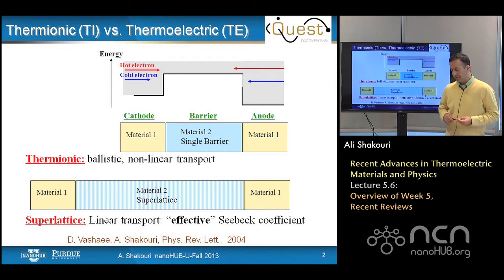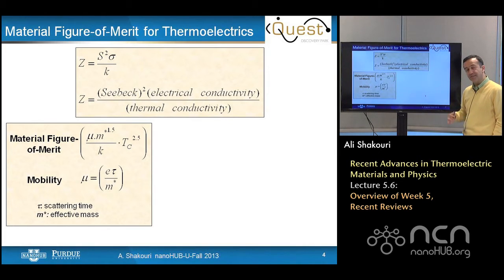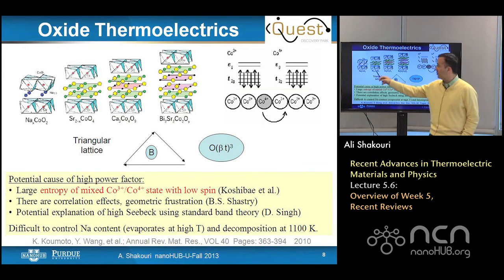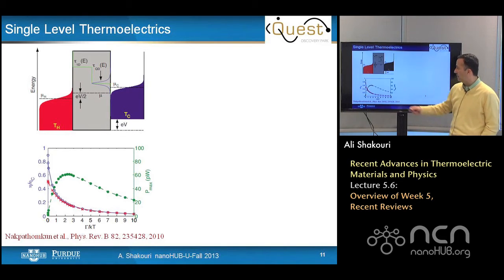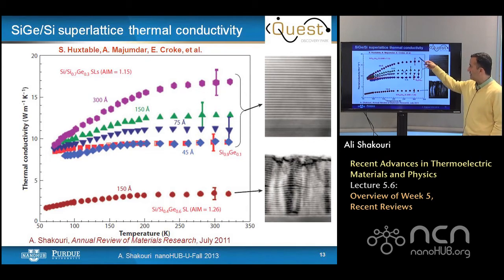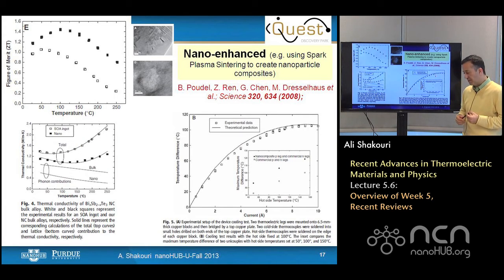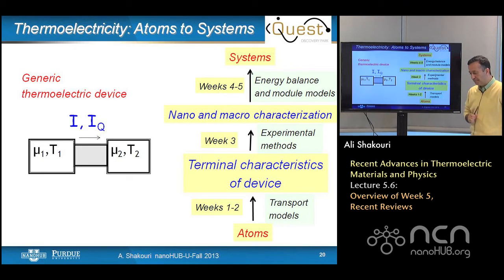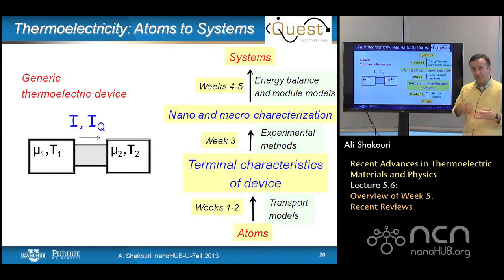nanoHUB-U Thermoelectricity L5.6: Recent Advances - Overview of Week 5, Recent reviews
Table of Contents:
00:09 Lecture 5.6: Overview of Week 5, Recent reviews
00:25 Thermionic (TI) vs. Thermoelectric (TE)
01:27 Embedded ErAs nanoparticles in InGaAs matrix
02:28 Material Figure-of-Merit for Thermoelectrics
03:45 Boltzmann Transport /nanoHUB simulation
04:25 Optimum band structure for thermoelectrics
05:31 Record ZT~2.2 (Sept. 2012)
06:07 Oxide Thermoelectrics
07:12 Giant Spin Seebeck
08:03 Resonant State Thermoelectrics
08:36 Single Level Thermoelectrics
10:05 Phase transition; Coupling between charge and energy transports
11:46 SiGe/Si superlattice thermal conductivity
12:45 Opto thermo electric devices
13:13 New and Old Concepts in Thermoelectric Materials
14:12 The Zintl Phase Yb14MnSb11
14:46 Nano-enhanced (e.g. using Spark Plasma Sintering to create nanoparticle composites)
15:39 G. Jeffrey Snyder and Eric S. Toberer "Complex Thermoelectric Materials," Nature Materials 7, 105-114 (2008).
16:10 Week 5: Recent Advances
17:23 Thermoelectricity: Atoms to Systems

This video is part of the nanoHUB-U course "Thermoelectricity: From Atoms to Systems." The third-fifth week is taught by Ali Shakouri.